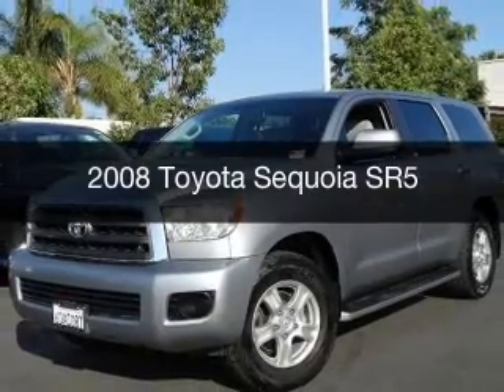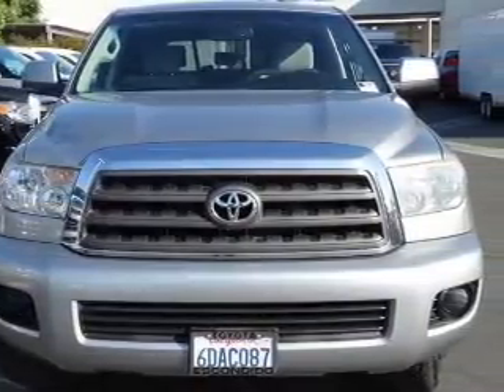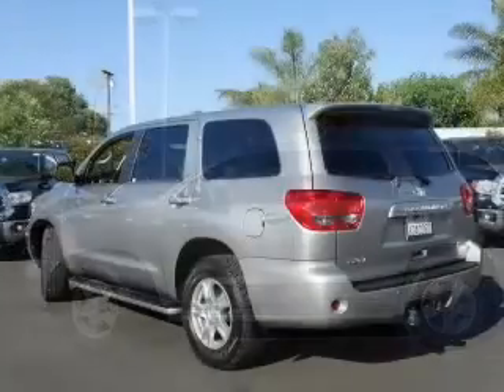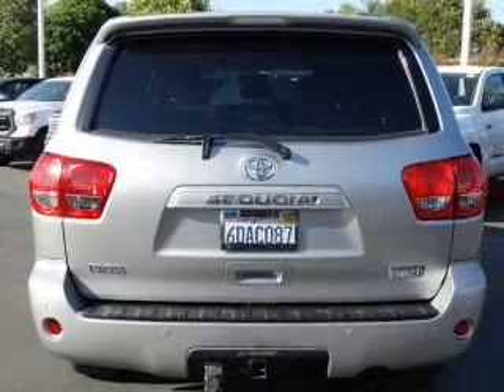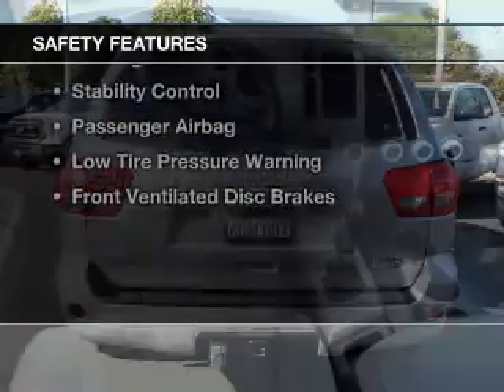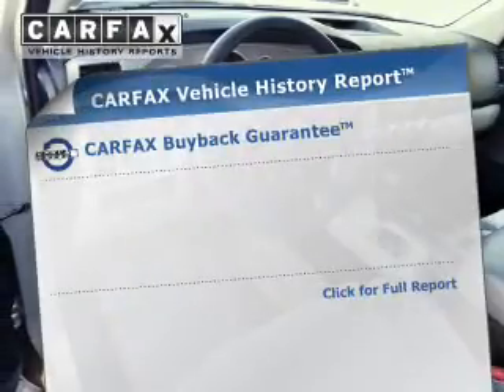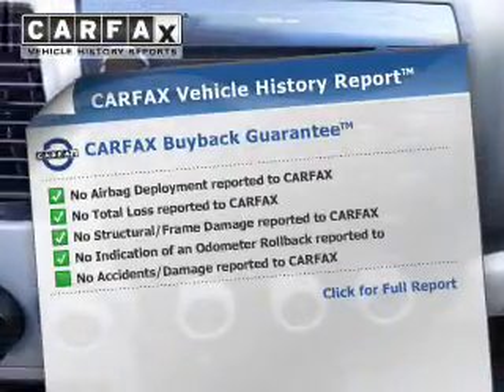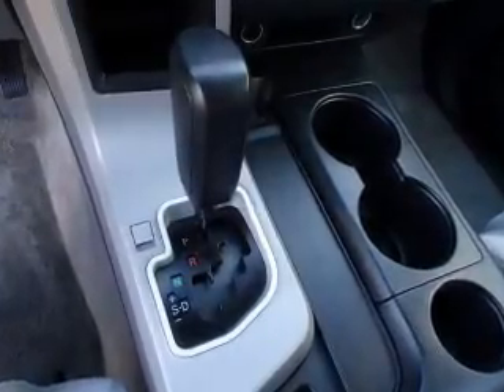2008 Toyota Sequoia - Escondido CA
Year: 2008
Make: Toyota
Model: Sequoia
Trim: SR5
Engine: 5.7 liter 8 cylinder 32 valve MPFI DOHC
Transmission: 6-Speed Automatic
Color: Silver
Mileage: 80528
Address:
231 E Lincoln Pkwy